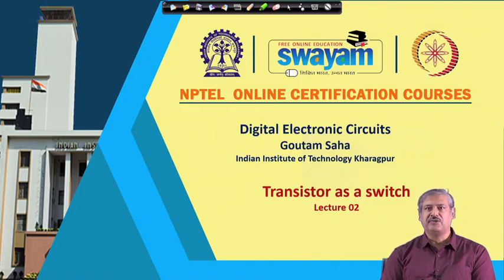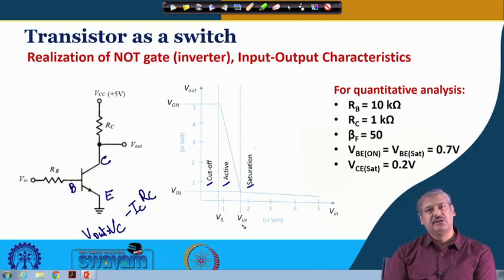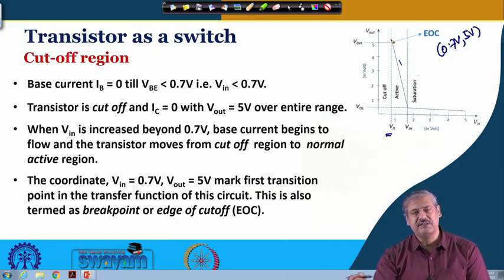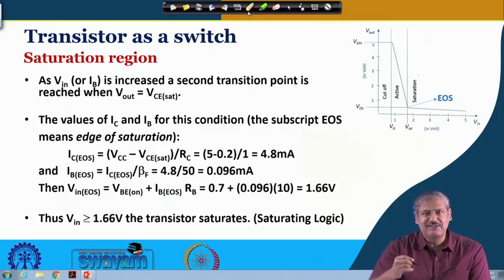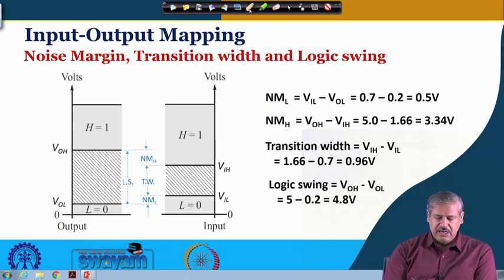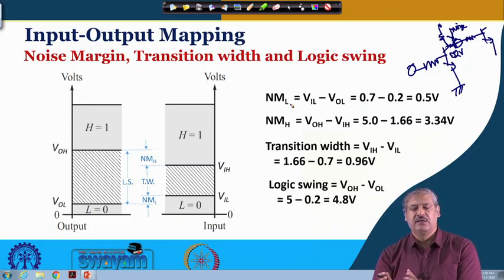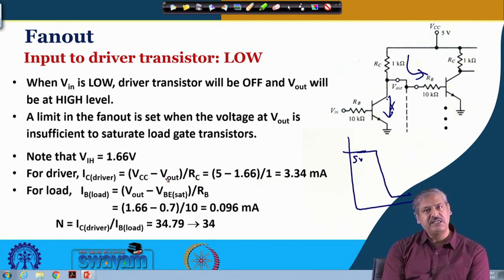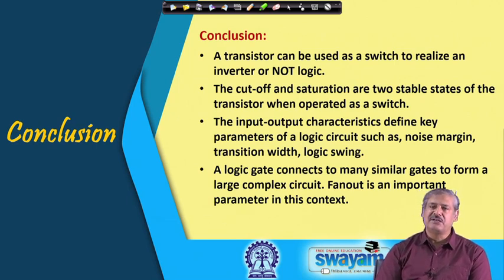Lecture 02: Transistor as a Switch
Transistor inverter, Cut-off region, Active region, Saturation region, Fanout, Noise margin, Transition width, Logic swing

 To access the translated content:
1. The translated content of this course is available in regional languages.
 2. Regional language subtitles available for this course
 To watch the subtitles in regional languages:
 1. Click on the lecture under Course Details.
 2. Play the video.
 3. Now click on the Settings icon and a list of features will display
 4. From that select the option Subtitles/CC.
 5. Now select the Language from the available languages to read the subtitle in the regional language.